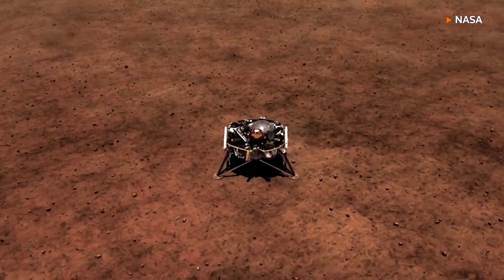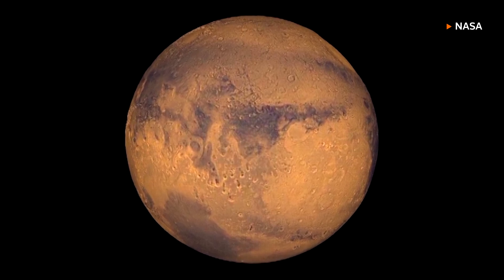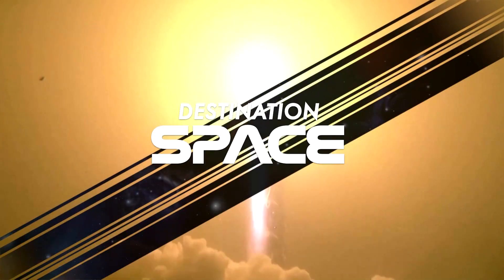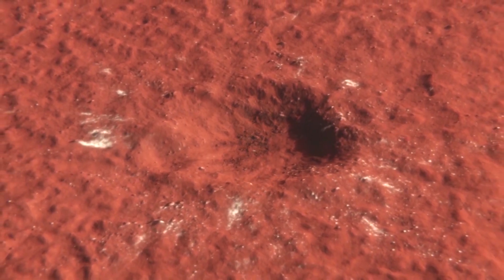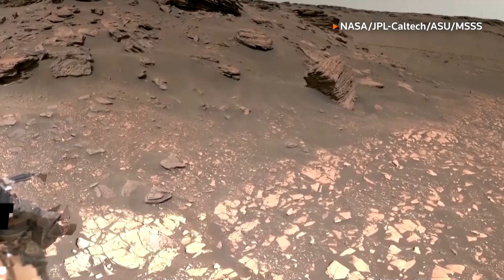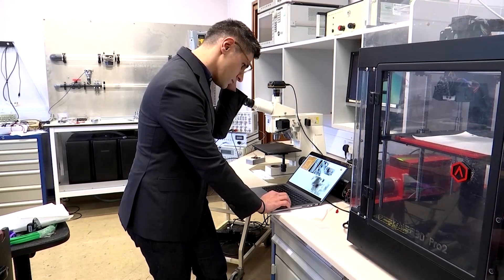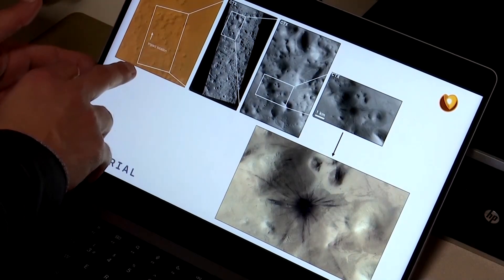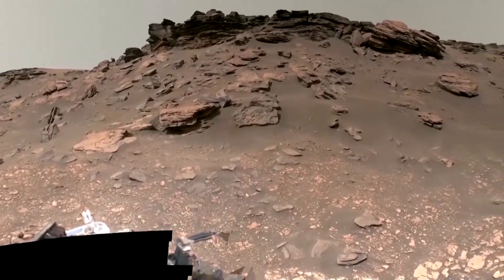How a study of 'marsquakes' helped reveal a geological time capsule | REUTERS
Scientists have uncovered a fragmented interior in Mars, with the planet's mantle preserving ancient debris from its violent formation billions of years ago, according to a new study of 'marsquakes' based on NASA's InSight mission data.